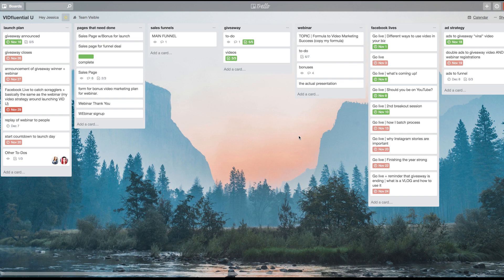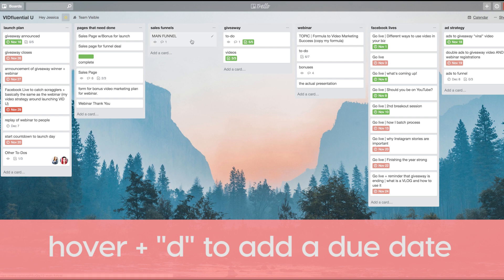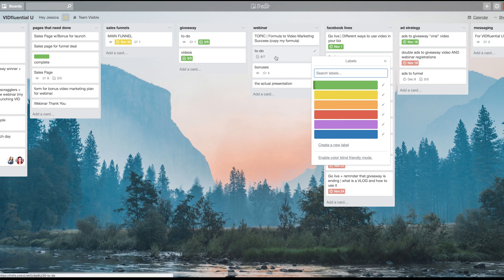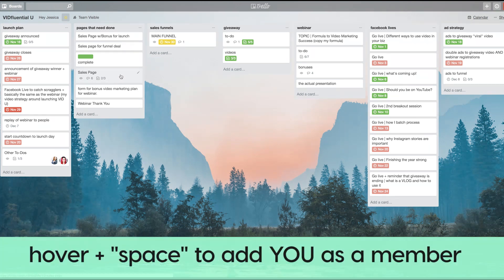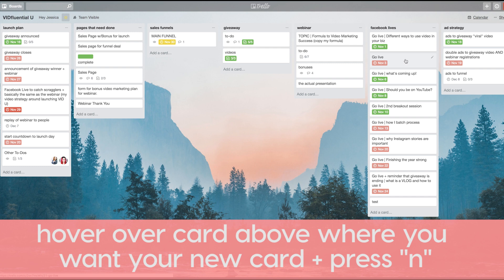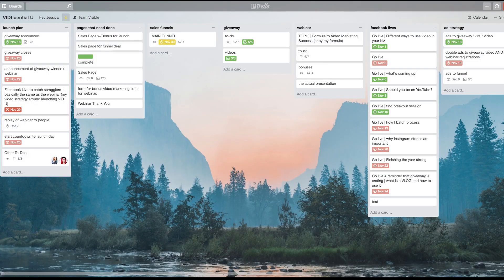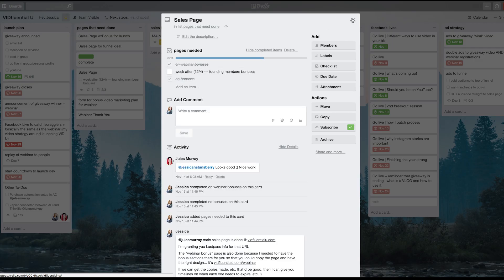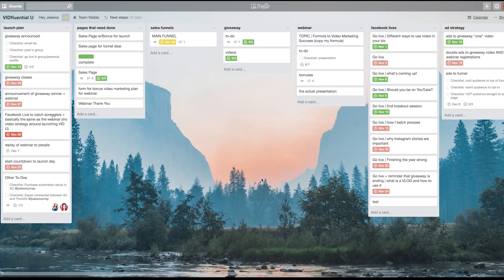6 Trello Hacks | Trello Tutorial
Y'all KNOW I'm a HUGE fan of Trello, right? Well, today, I'm sharing 6 awesome Trello hacks with you in this Trello tutorial. The first 5 hacks are keyboard shortcuts and then there's a bonus 6th hack that you won't want to miss.

Stop wasting time and make Trello EVEN MORE efficient.

(they're linked in the post)